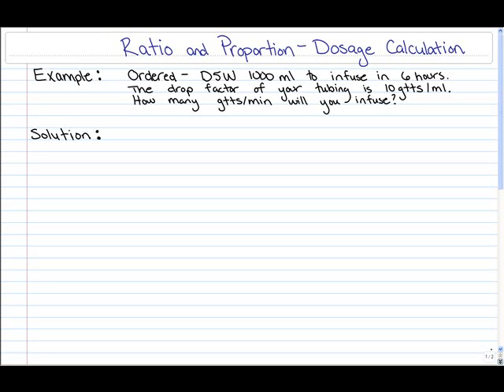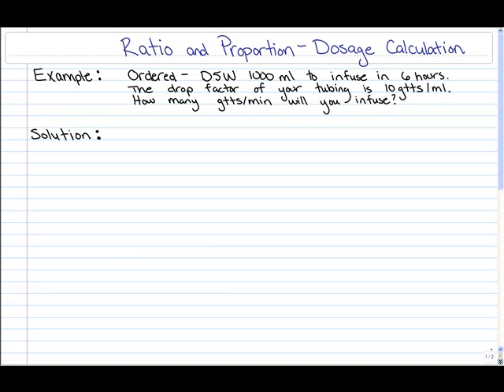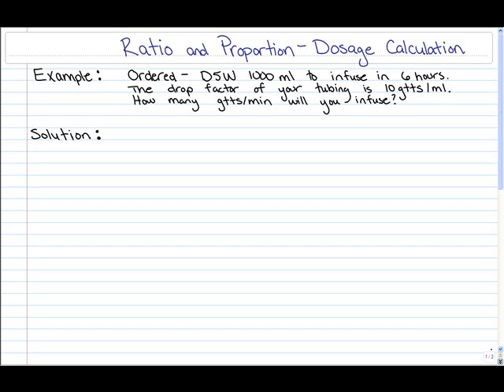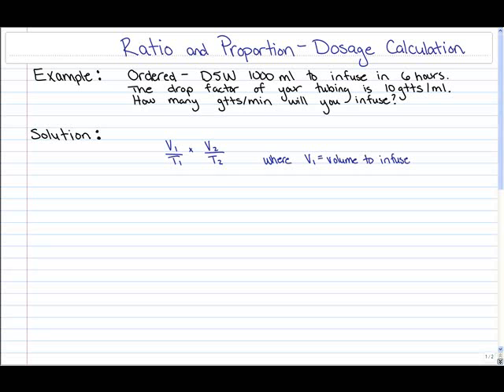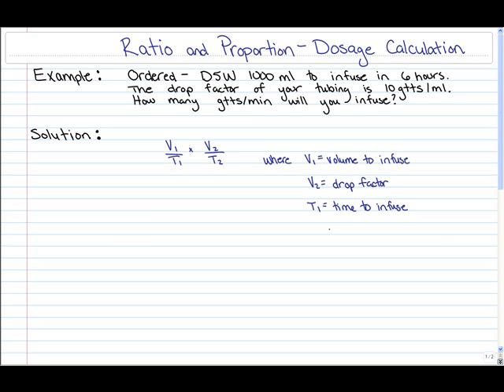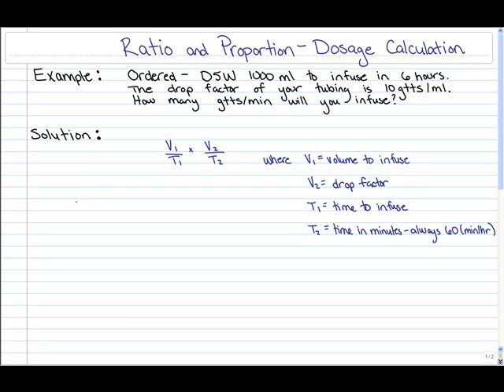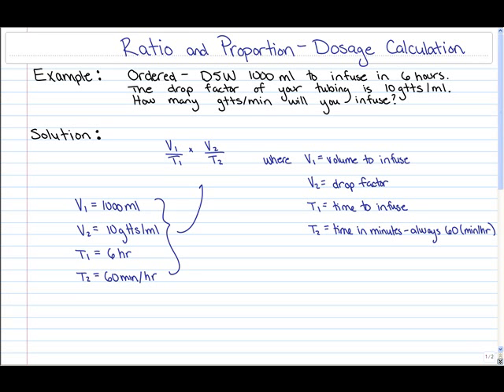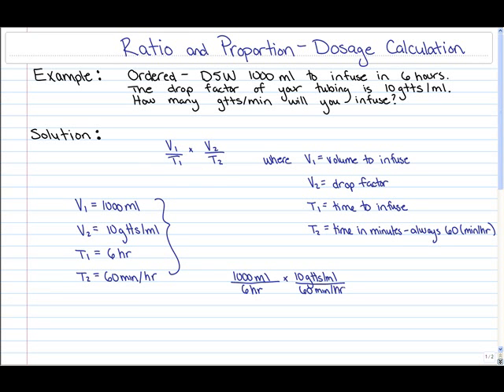dosage ratioprop_2.flv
Dosage Calculations using Ratio and Proportion: Example 2